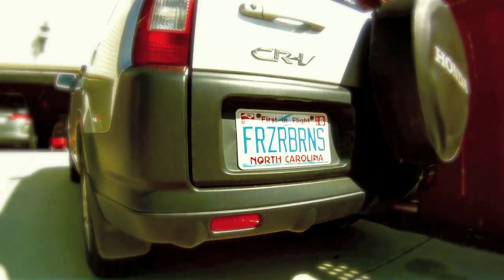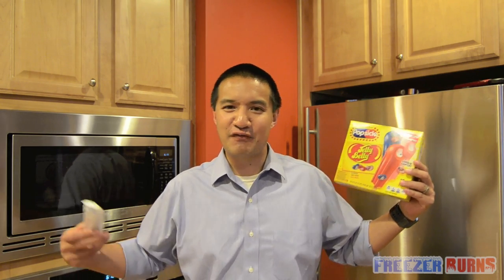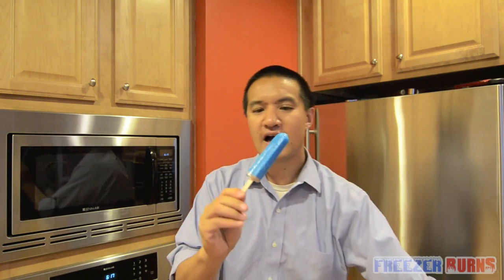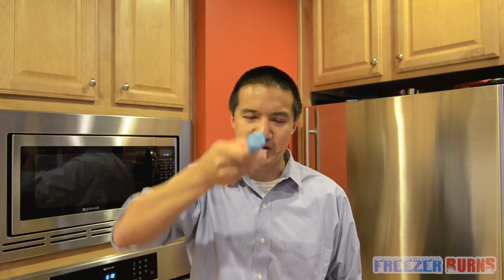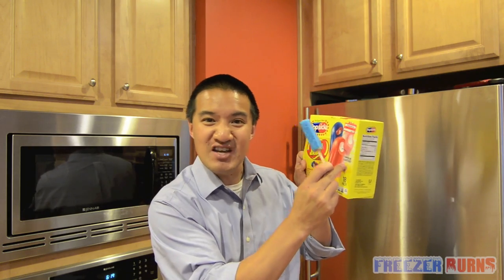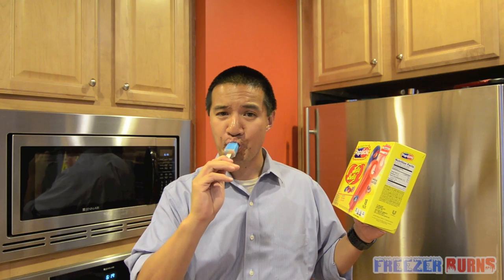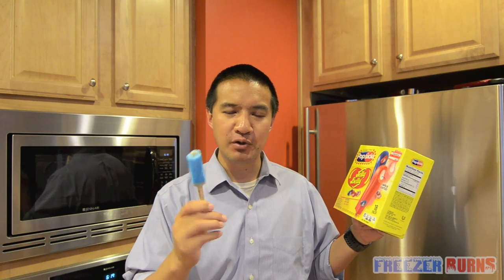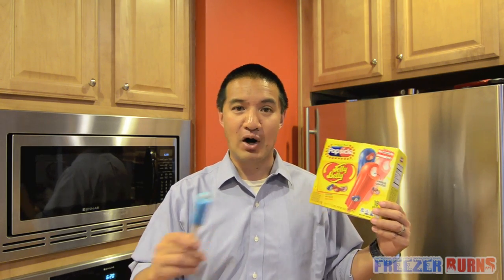Jelly Belly Popsicle Video Review: Freezerburns (Ep655)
Your favorite frozen treat now comes in three of your favorite Jelly Belly flavors! You'll love the unique chewy center and the classic Jelly Belly flavors of Tutti-Fruitti, Very Cherry and Blueberry.

The Frozen Food Master reviews the Jelly Belly Popsicle. He will tell you how these frozen products looks, smells, and tastes in this video review episode of Freezerburns.

Read the Nutrition Facts and Ingredients of the Jelly Belly Popsicle below:

NUTRITION FACTS: Serving: 1 pop 49g Calories: 50 Calories from Fat 0 Total Fat: 0g Saturated Fat 0g Trans Fat 0g Cholesterol 0mg Sodium: 0mg Potassium 0g Total Carbohydrate: 13g Dietary Fiber 0g Sugars: 7g Protein: 0g

Ingredients:
Cherry Jelly Belly Pop: water, high fructose corn syrup, maltodextrin, corn syrup, sugar, contains 1 percent or less of each of the following: malic acid, citric acid, guar gum, locust bean gum, natural and artificial flavor, ascorbic acid (vitamin C), red 40, cherry juice concentrate

Blueberry Jelly Belly Pop: water, high fructose corn syrup, maltodextrin, corn syrup, sugar, contains 1 percent or less of each of the following: malic acid, citric acid, guar gum, locust bean gum, natural flavor, ascorbic acid (vitamin C), blue 1, red 40

Tutti Fruitti Jelly Belly Pop: water, high fructose corn syrup, maltodextrin, corn syrup, sugar, contains 1 percent or less of each of the following: malic acid, citric acid, guar gum, locust bean gum, natural and artificial flavor, ascorbic acid (vitamin C), red 40